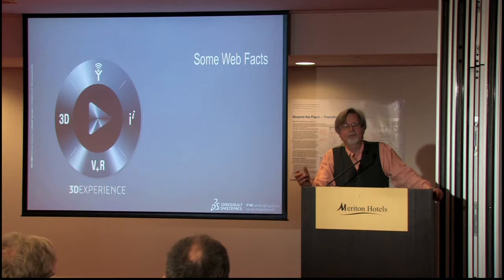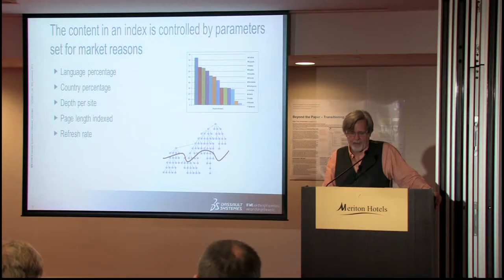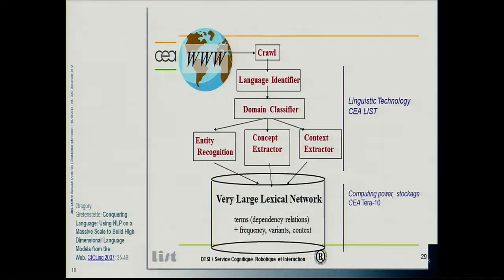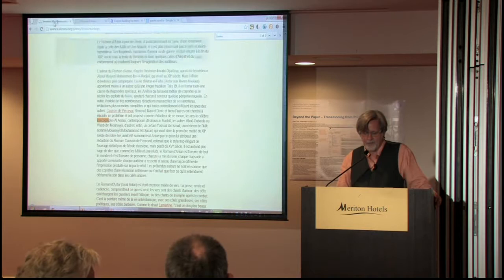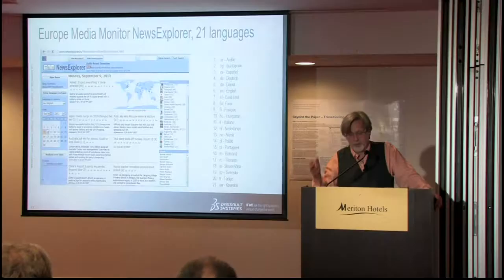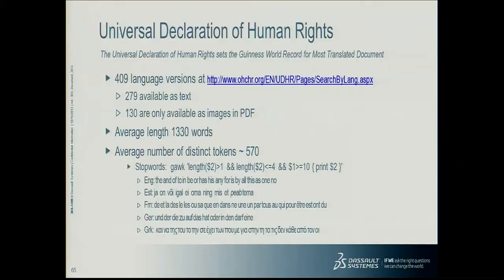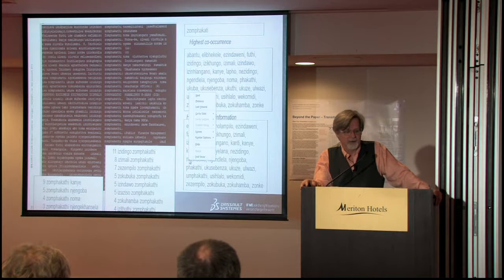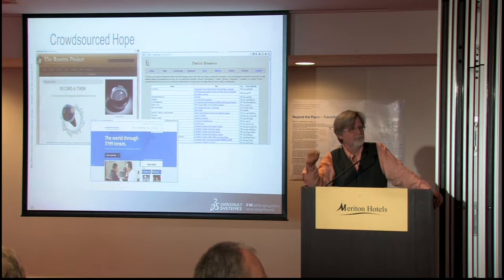Gregory Grefenstette: Generating resources for the lexicography of under-resourced languages